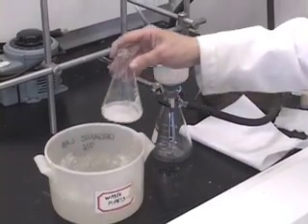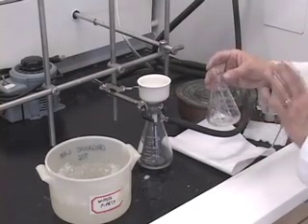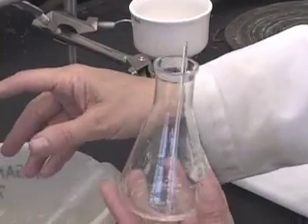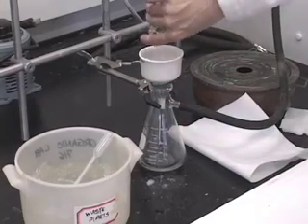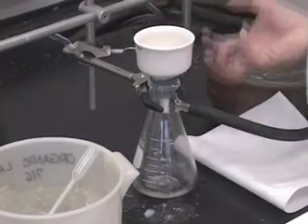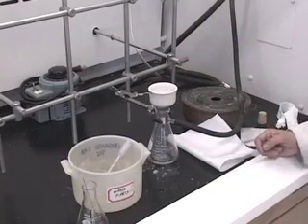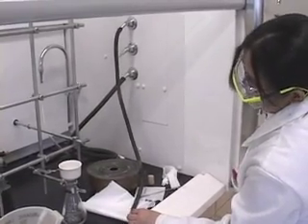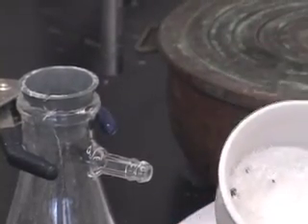lab2part10.mov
Lab 2 Part 10 Recrystallization